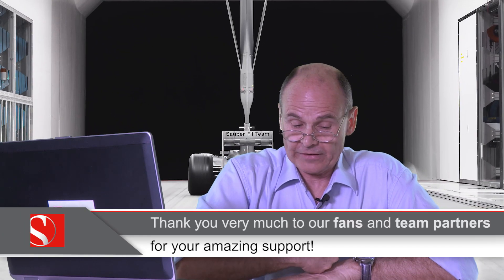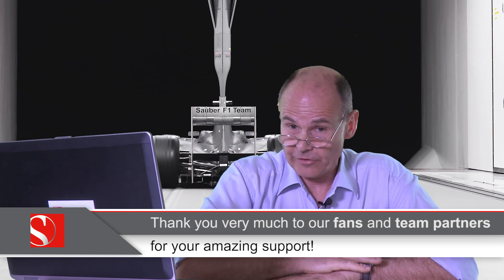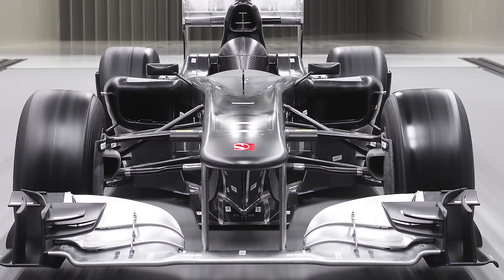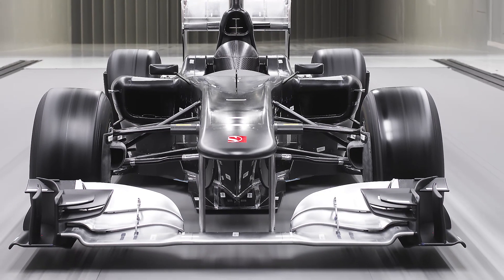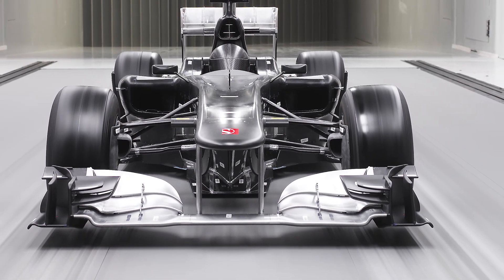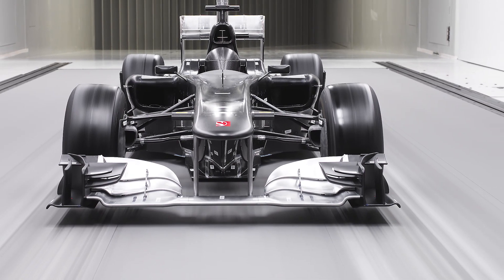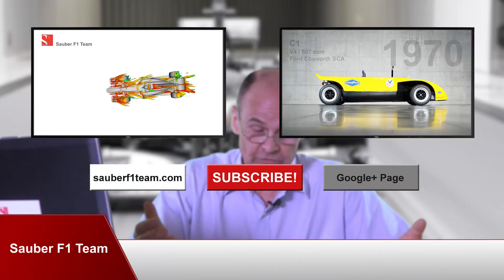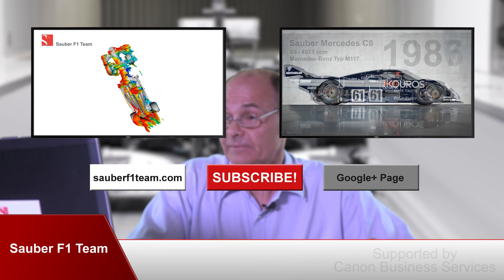Secrets of F1 Wind Tunnel Testing Revealed - Time Lapse - Sauber F1 Team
How would you like to spend a full week in the Sauber F1 Team wind tunnel? Yeah? Then come on! Comment, share, enjoy! We promise that this is a wind tunnel video like you've never seen it before!

Our Head of Aerodynamics Willem Toet takes you through 7 days days in our Formula One wind tunnel in this 3-minute time lapse. If you're an F1 enthusiasts or tech geek, you'll learn tons of things from watching (and re-watching) this video. You'll see the model moving, the boys doing model changes and "pit stops", and you'll even get a glimpse of what's going on underneath the rolling road during maintenance.

Further information: The footage shown in the video was taken a few years back when we were still allowed to run the wind tunnel 24/6 (Sunday was a day off) in 3 shifts. Meanwhile, regulations have changed and we're limited in our wind tunnel testing. Please excuse the low-res quality of the original footage. It comes from the surveillance cam installed in the wind tunnel test section which is also used as a proof of our activities (regulations).

We highly recommend to download our leaflet for more information on the 2014 F1 REGULATIONS CHANGES (PDF, 4 MB). It's pretty informative and fun to read: